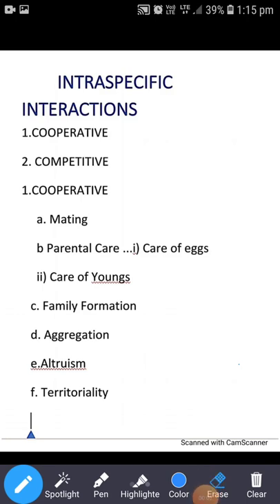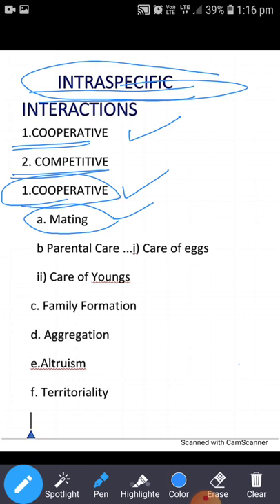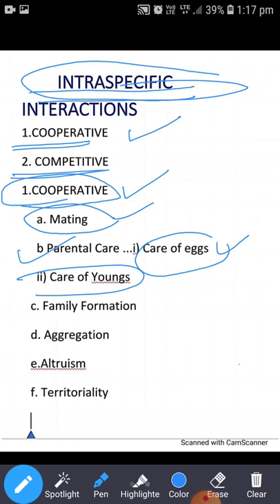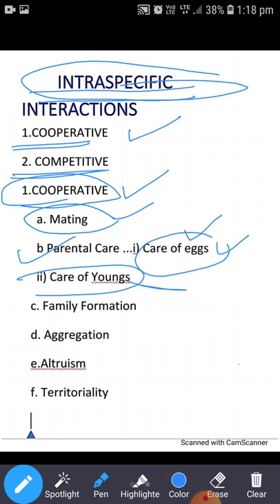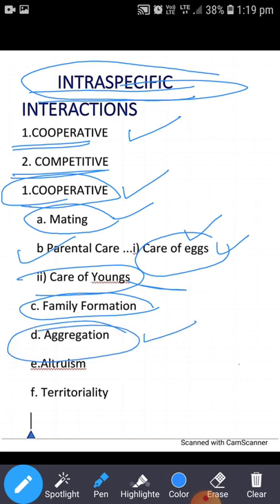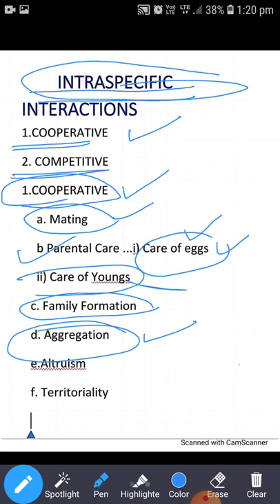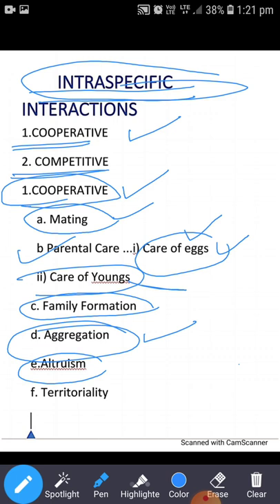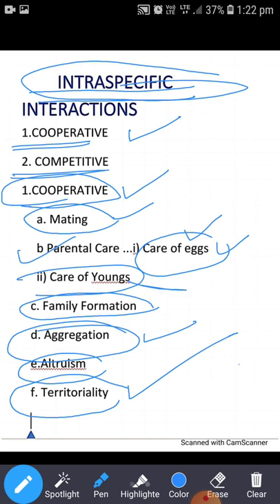INTRASPECIFIC INTERACTIONS...LECTURE 8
Ecological Interactions